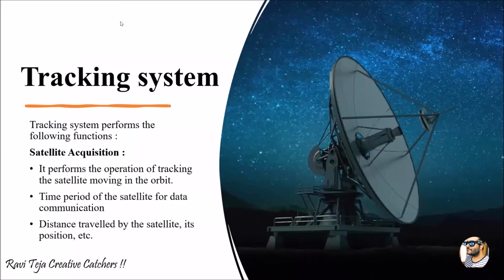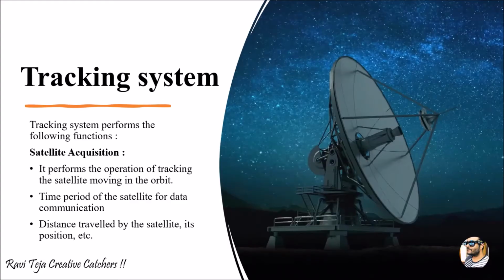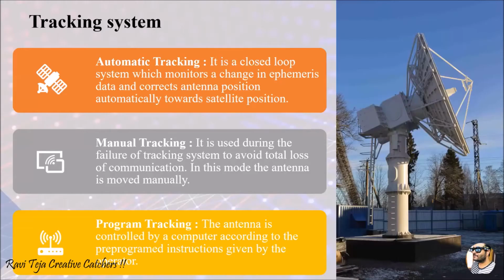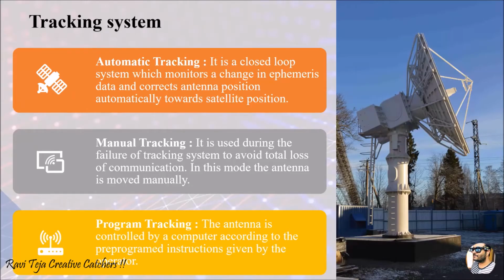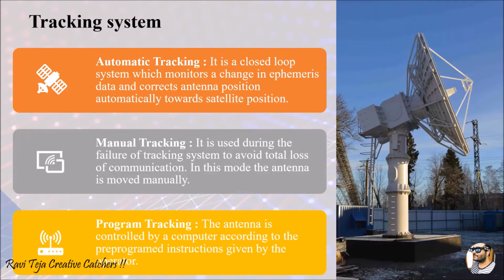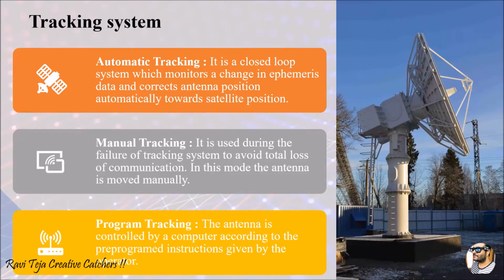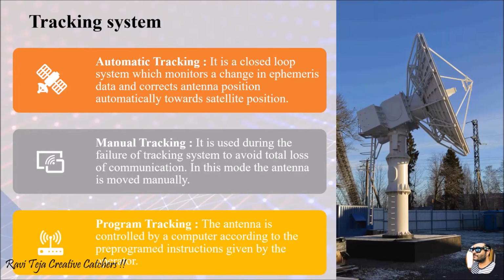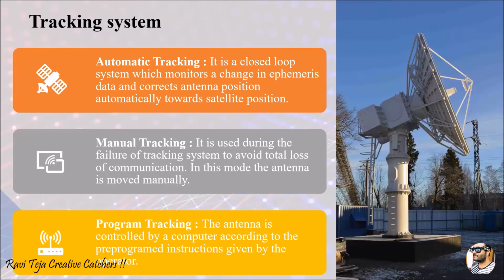Tracking system || Earth station Technology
block diagram of earth station
gps position location principles
earth station architecture
cassegrain antenna
receive only home tv system
global positioning system
satellite subsystem